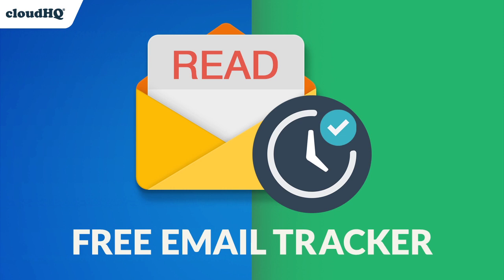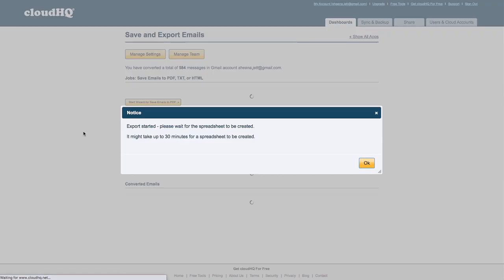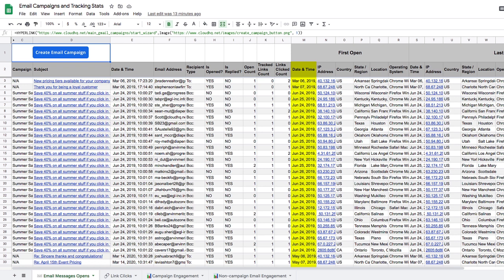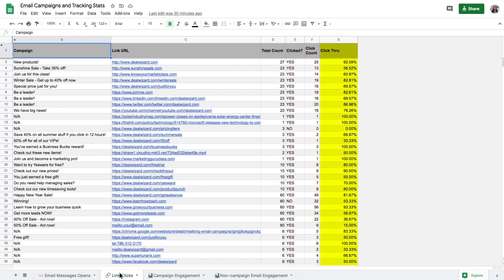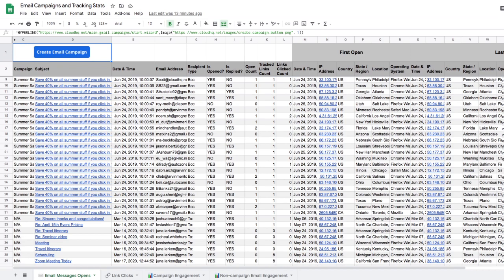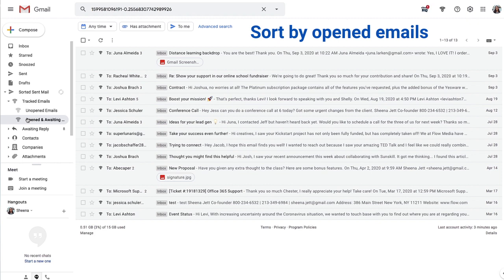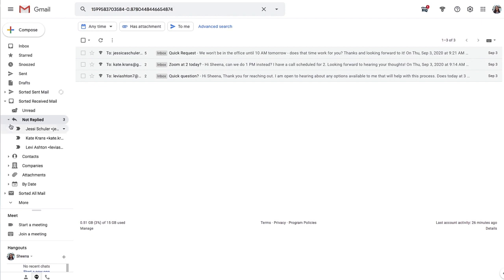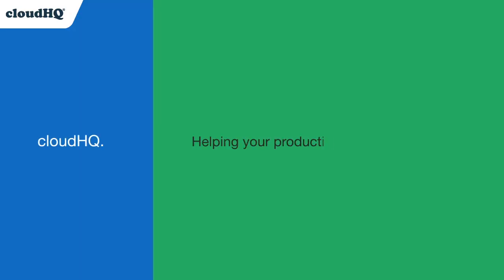Free email tracker with tracking information exported to Google Sheets 2024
This F R E E email tracker software is extremely easy to use, and gives you all of the following features where you can:
- Track all emails that you sent, and were opened
- Track all emails that you sent, and were opened, with links that were clicked on (how many times, and which links were clicked on)
- List all opened but unanswered emails where people need to respond back to you
- List all opened, but unanswered emails where you need to respond back
- List all unopened emails where people need to respond back to you
- List all unopened emails that are awaiting your reply
- Export all your tracked emails to Google Sheets for an up-to-date report